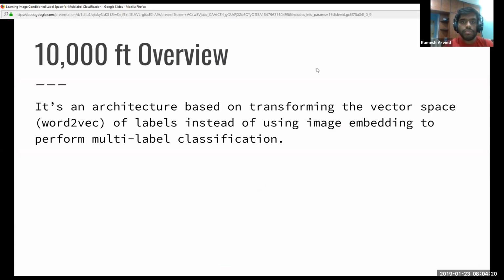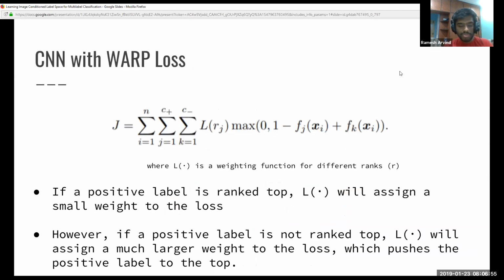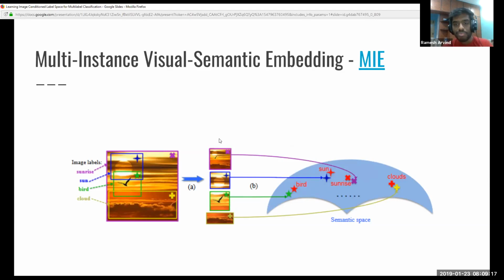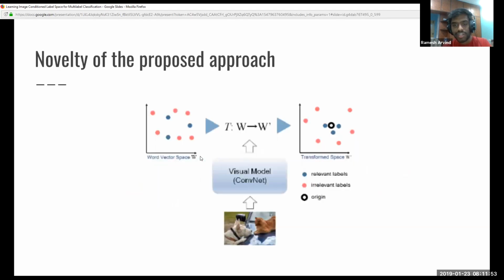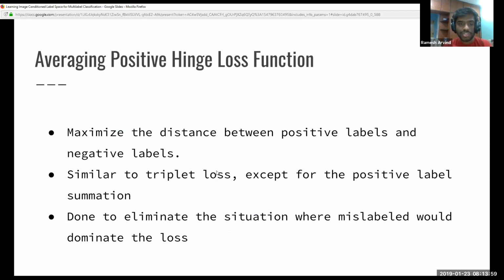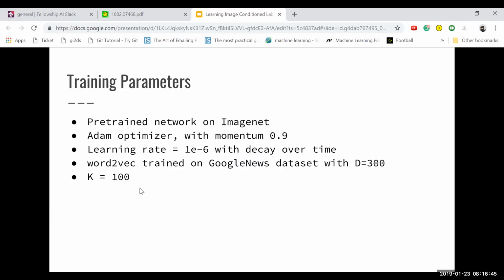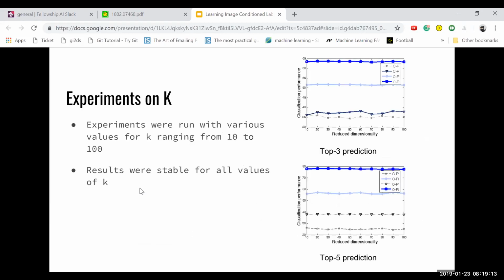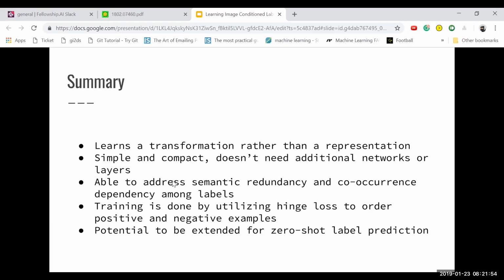Learning Image Conditioned Label Space for Multilabel Classification